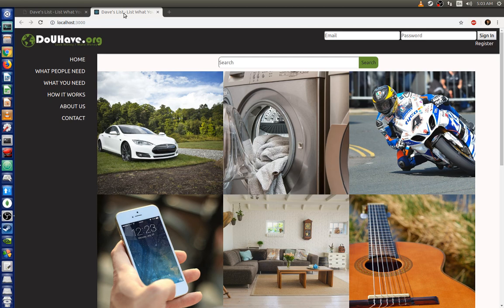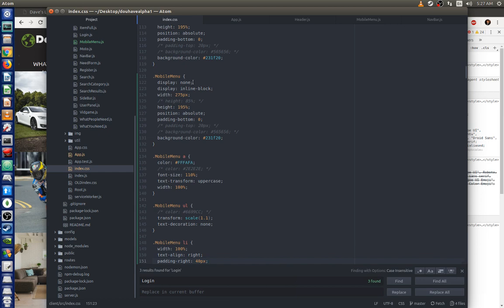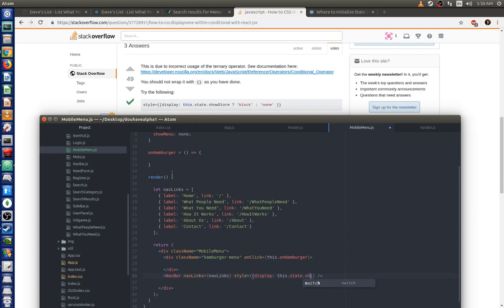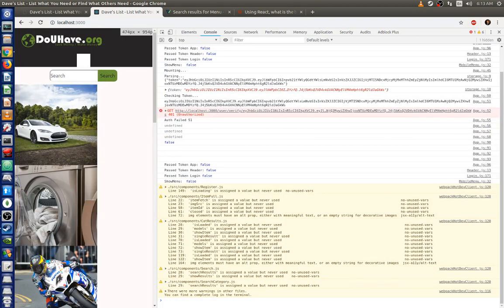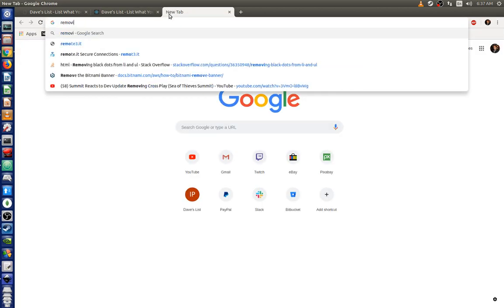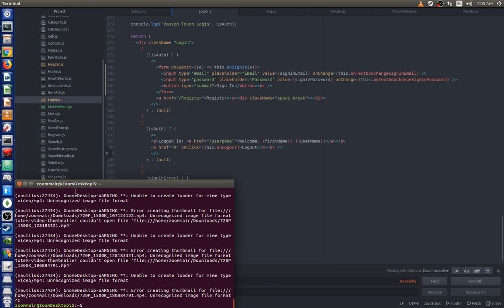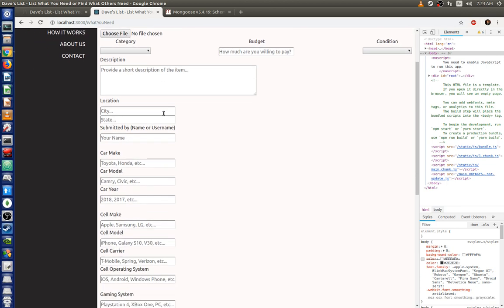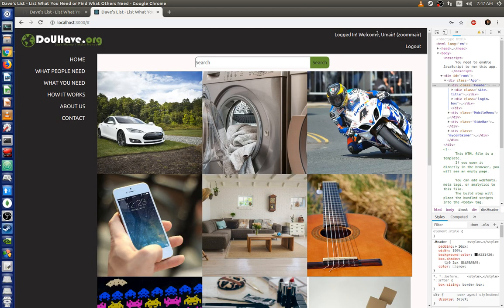Highlight: Working in ReactJS, ExpressJS, NodeJS | Web Development